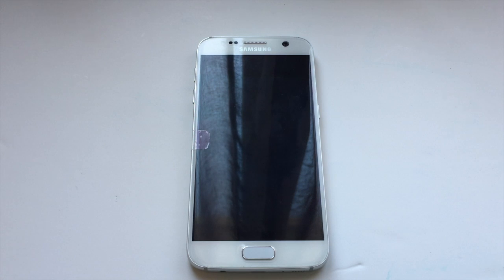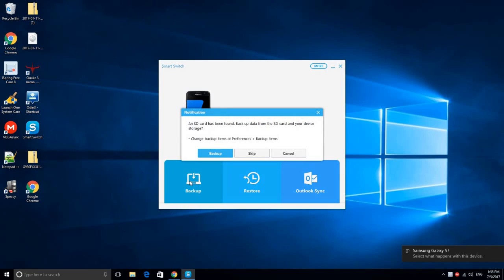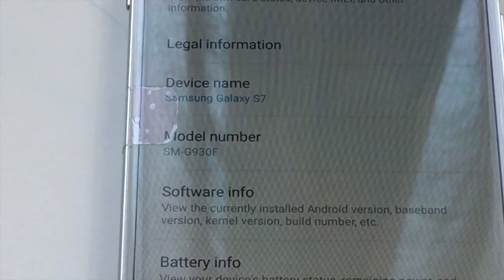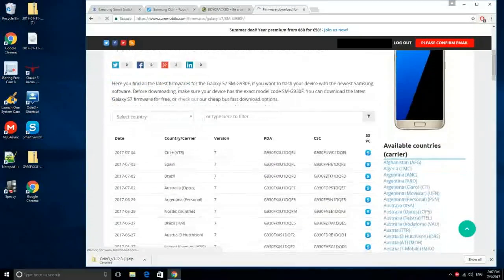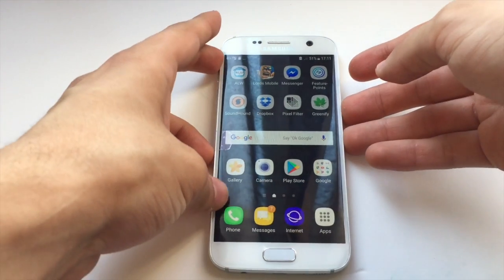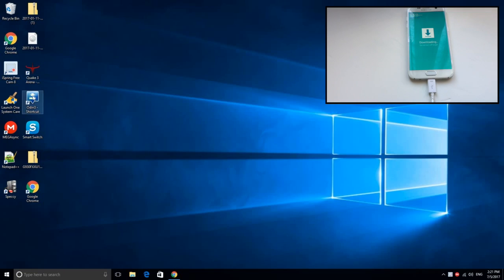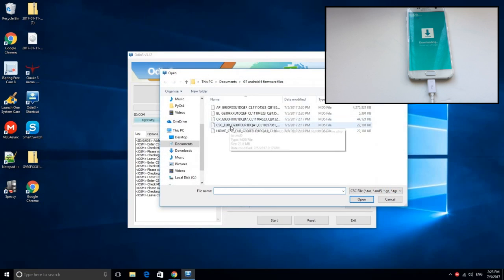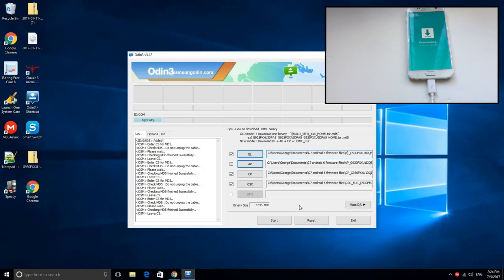Downgrade Android 7 to 6 for all Samsung devices